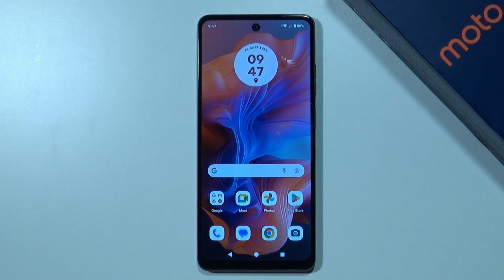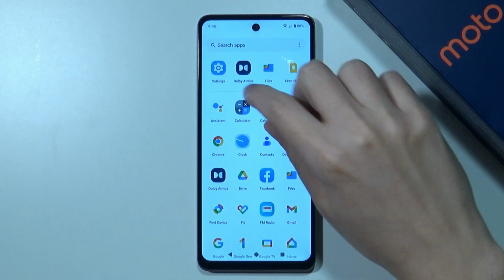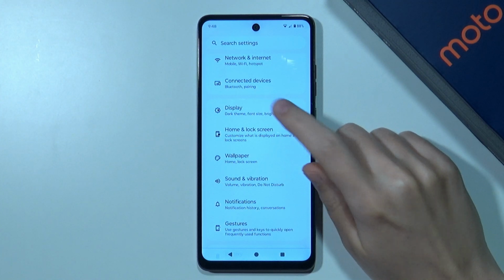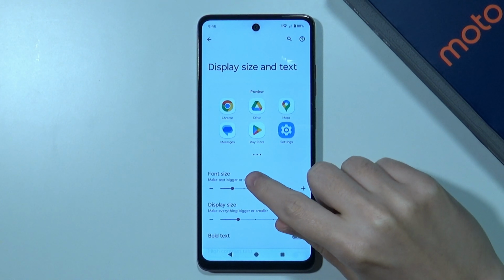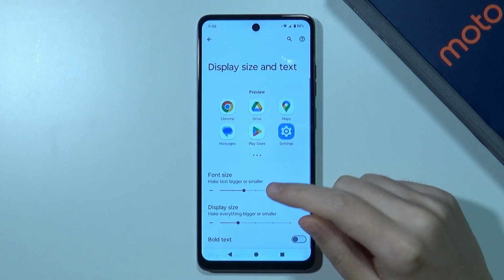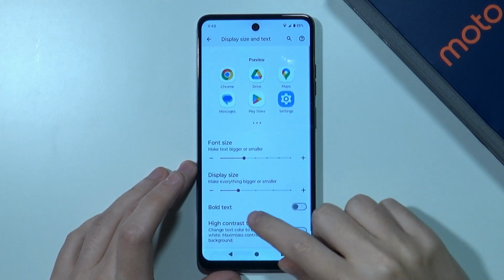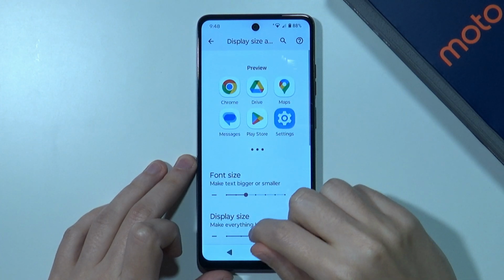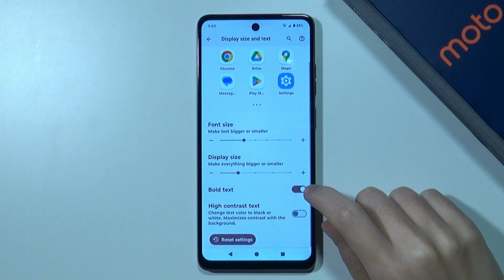How to Change Font Size on MOTOROLA Moto G04/G04s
Adjust the font size on your MOTOROLA Moto G04/G04s easily with our step-by-step guide. Our tutorial provides simple instructions to help you change the font size on your device, allowing you to customize the text size according to your preferences for better readability. Stay informed with expert advice on managing display settings effectively on your Moto G04/G04s. Explore our comprehensive guide now and make text more comfortable to read on your device!

Adjust font size on MOTOROLA Moto G04/G04s
How to change font size on Moto G04/G04s
Changing font size on Moto G04/G04s
Moto G04/G04s font size settings guide